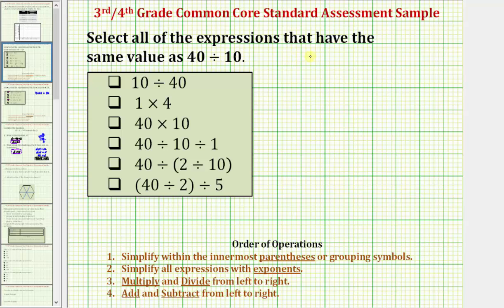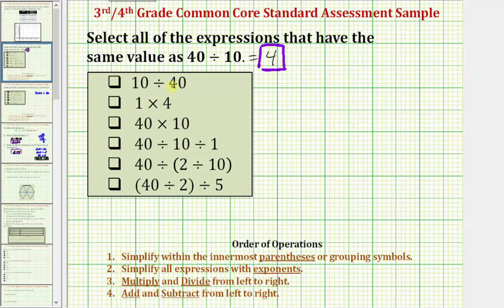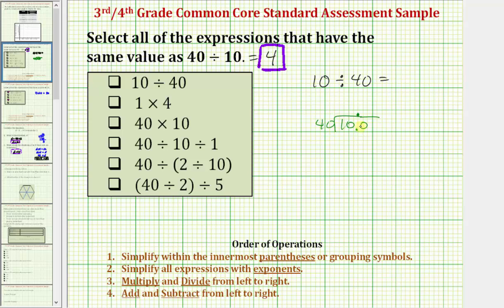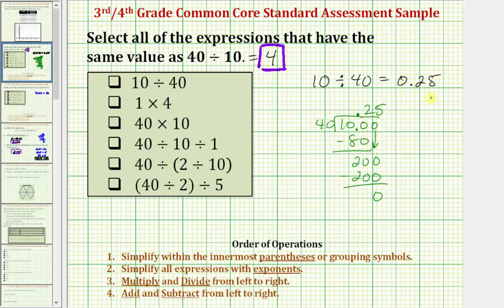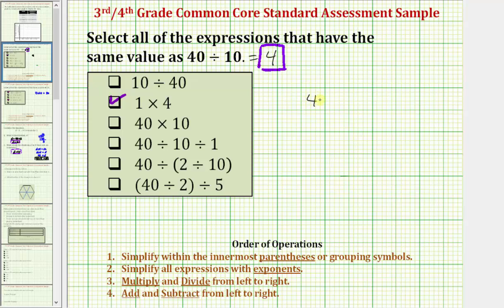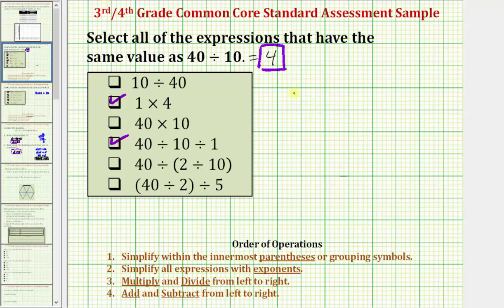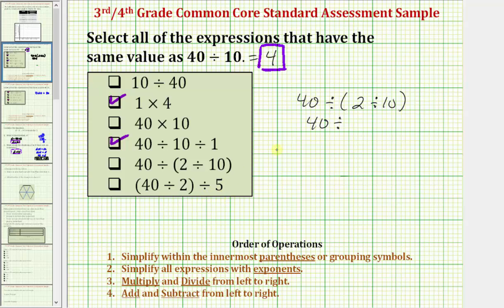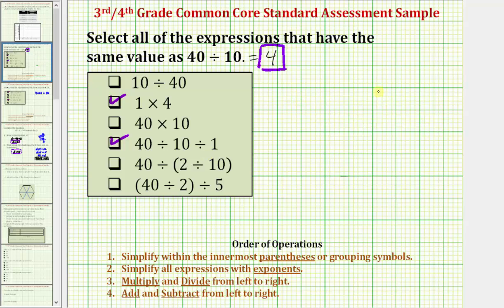Evaluate Expressions (Common Core 3/4 Math Ex 2)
This video explains how to determine which expressions have the same value as a given expression.